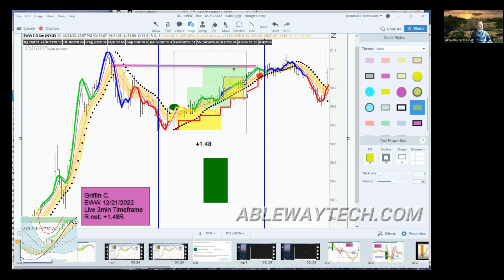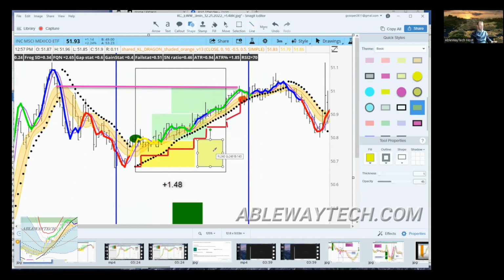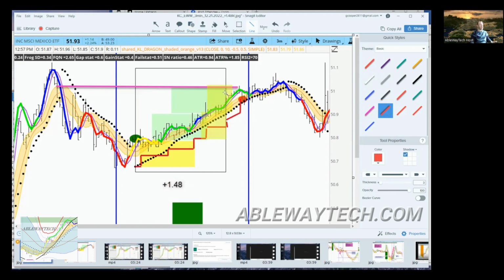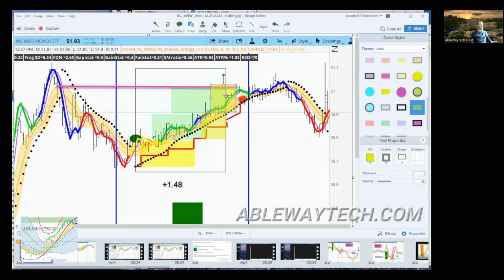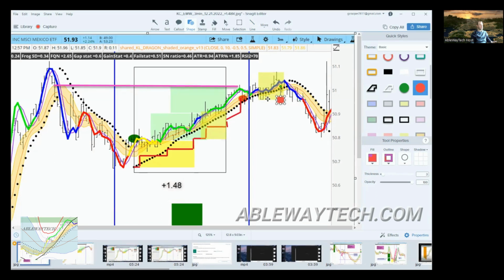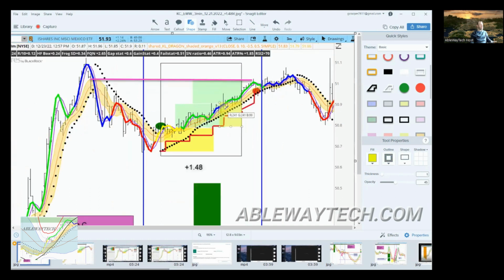Day Trading on EWW Mexico ETF. SSC Pattern. 12/21/2022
A daily debrief from a recent trading day, day trading the Mexico ETF EWW, using the techniques from the Kata Challenge.  We used the frog box statistical indicator to find this intraday mover, and then traded the Supported Spring Crossing or SSC pattern in the normal way.